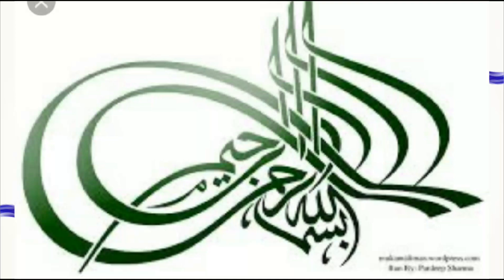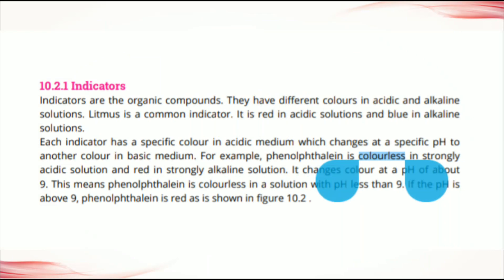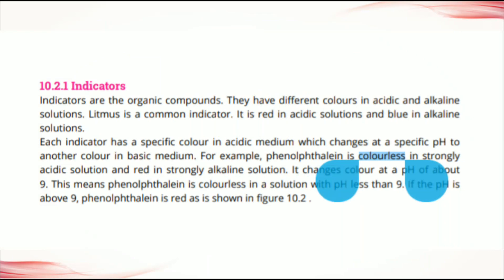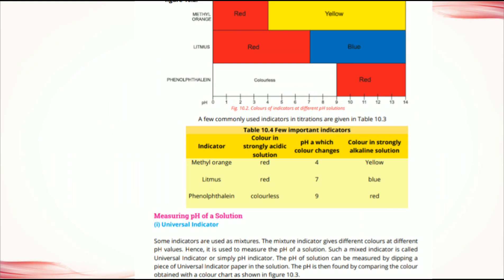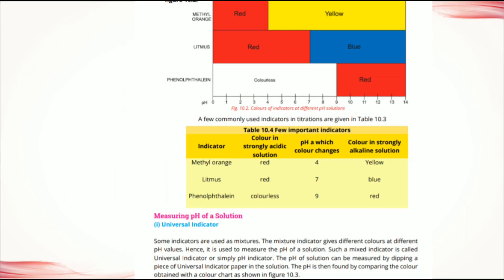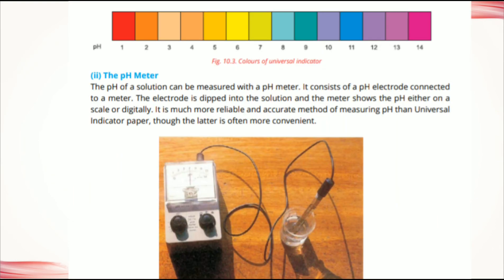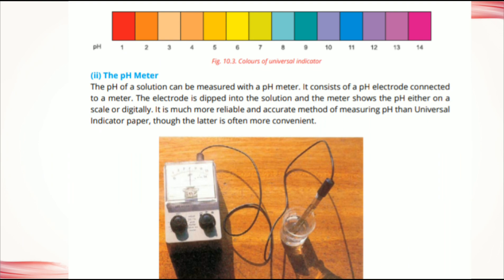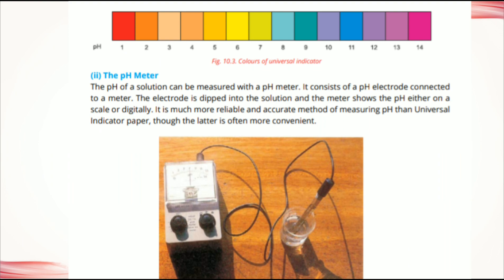10th Class Chemistry, ch 10, Indicators - Matric Part 2 Chemistry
Free Educatiion For All get online lecture
Practice tests and free video lectures for Physics, Chemistry, Biology, Math’s, Computer Science, English & more subjects are also available at Free Education For All So, subscribe to Free Education for all now and get high marks in your exams.

About Us:

Free Education for all is a non-profit trust providing free online video lectures for students from classes K- 14 for all education boards of Pakistan including FBISE, Sindh Board, KP Board, Baluchistan Board as well as for Cambridge. We have a team of qualified teachers working their best to create easy to understand videos for students providing 14,000 + free lectures for subjects including Physics, Chemistry, Mathematics, Biology, English, General Science, Computer Science, General Math, Statistics and Accounting. Free Education For All also provides study material for MCAT and ECAT in the form of video lectures.